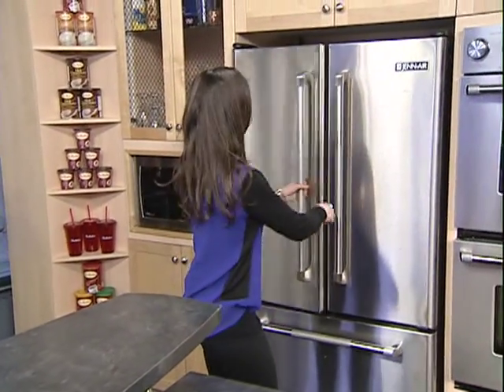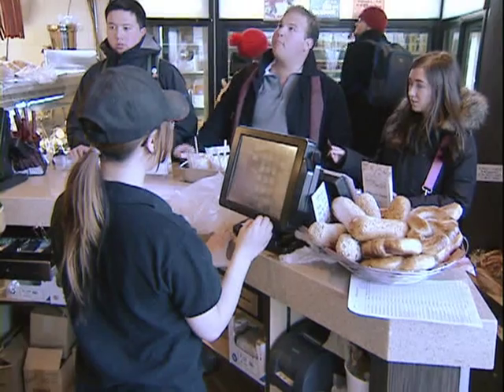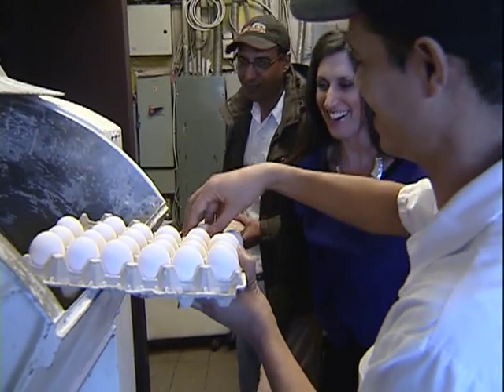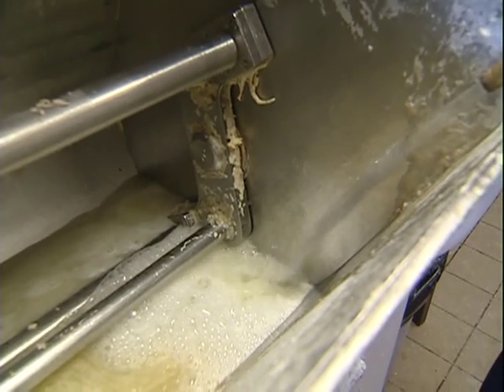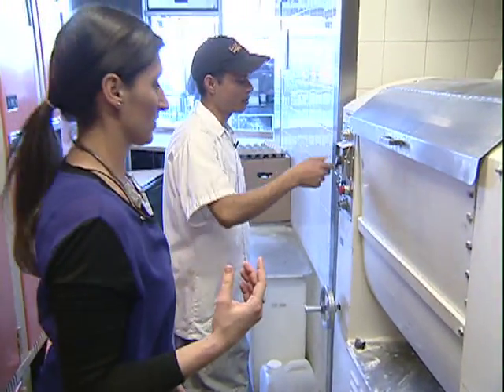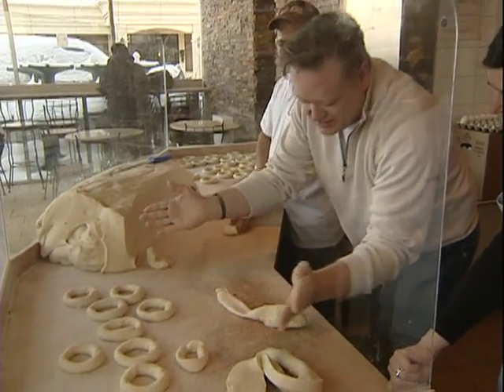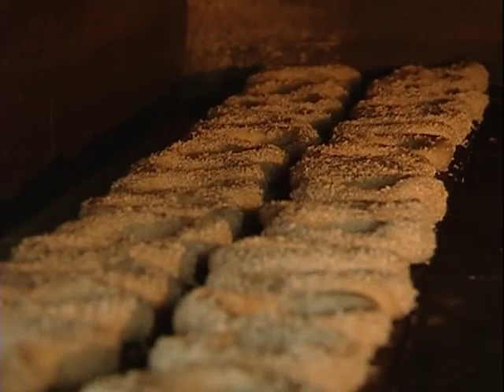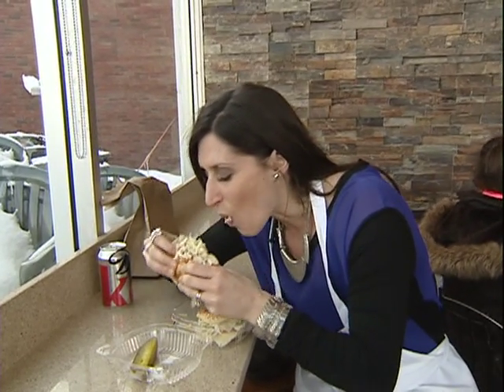On The Job - Kettleman's Bagels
CTV Morning Live's Lianne Laing gets a lesson in lunch as she visits Kettleman's Bagels to prepare some of their delicious product.